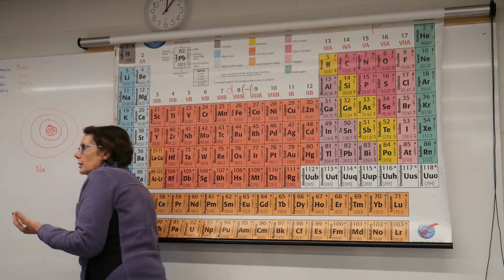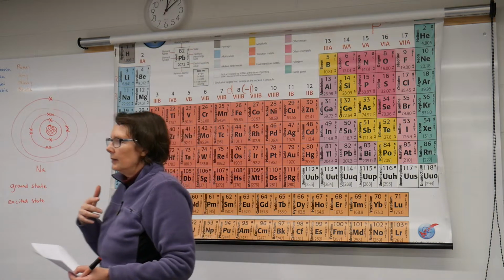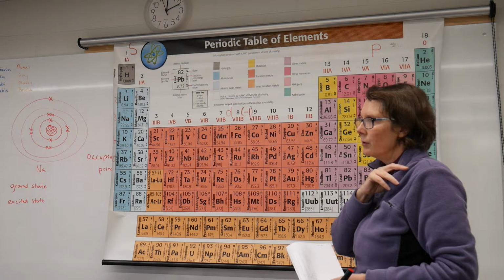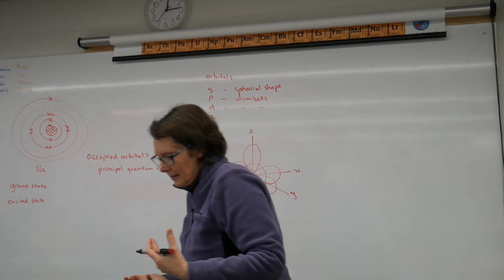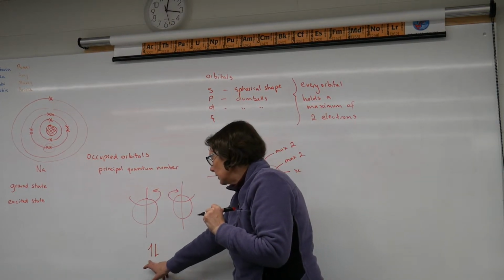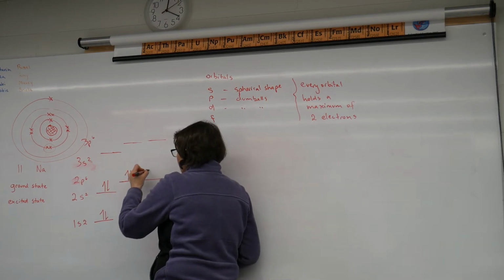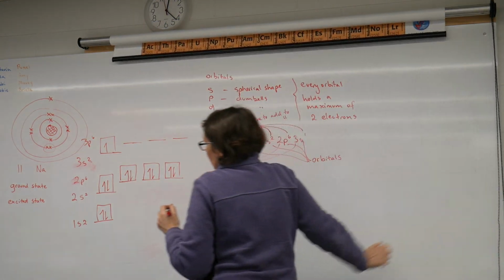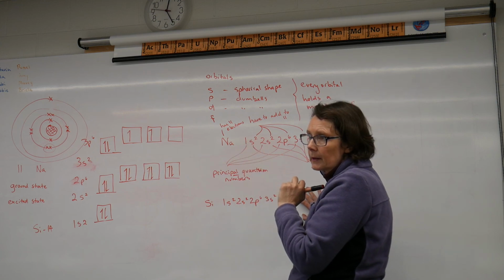Chemistry 4 Criterion 7 Electron Configuration part 1 Week 10 Lesson 1 Term 2 2022